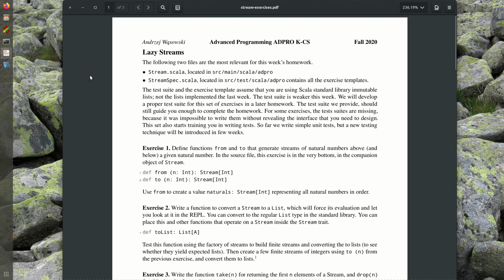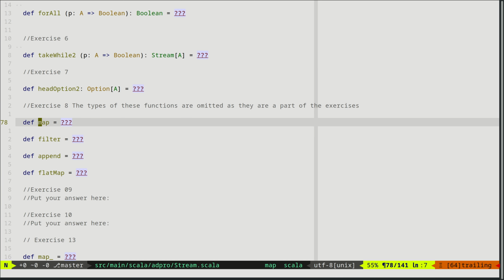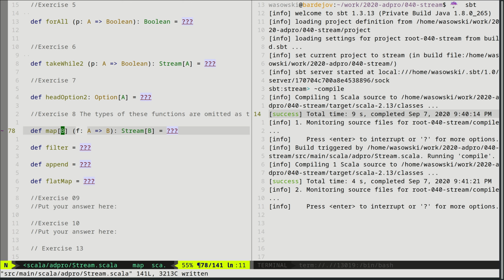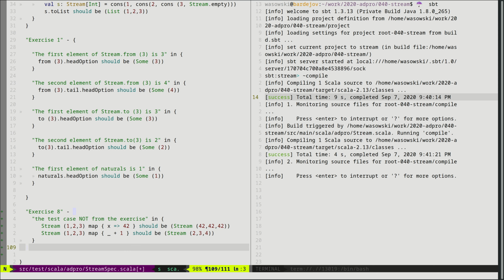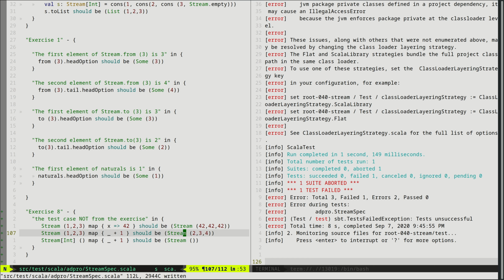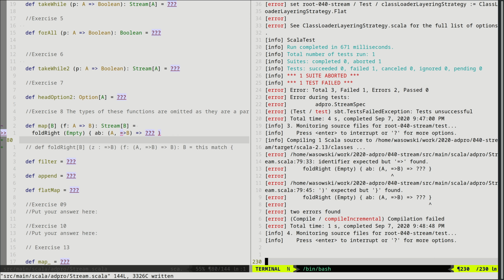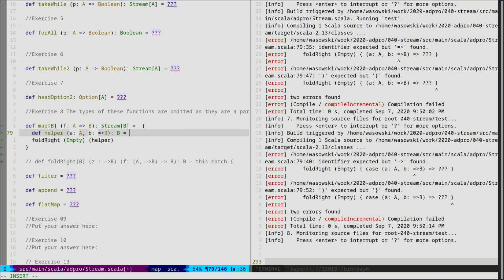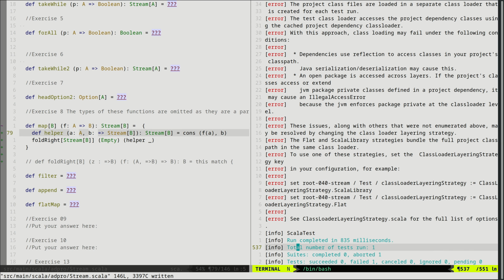ADPRO Stream: Exercise 8.1, totally unscrcipted with all the bloopers